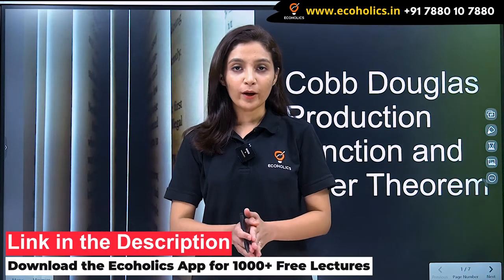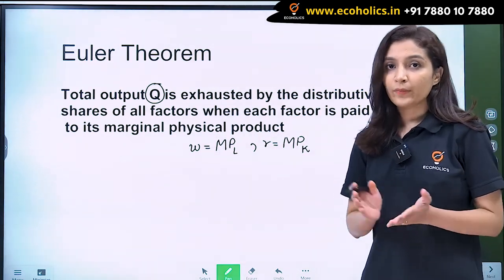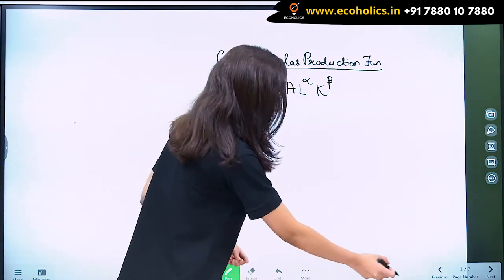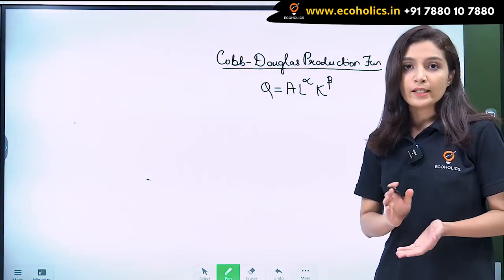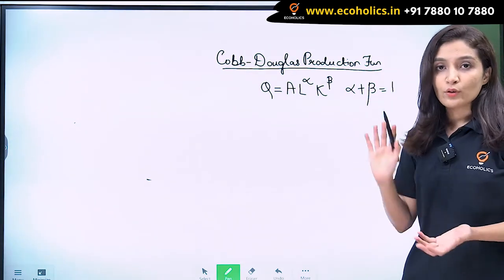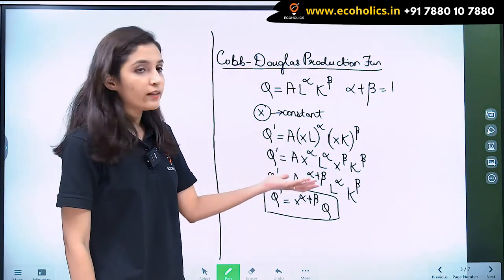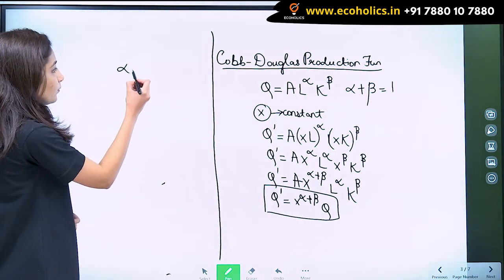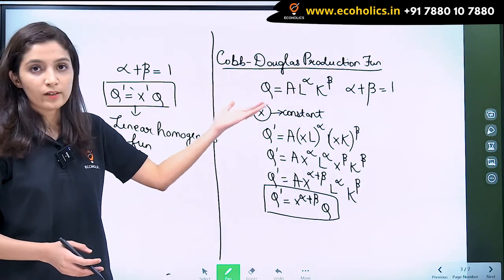Cobb Douglas Production Function and Euler Theorem | Micro Economics | Ecoholics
The Cobb-Douglas production function is based on the empirical study of the American manufacturing industry made by Paul H. Douglas and C.W. Cobb. It is a linear homogeneous production function of degree one which takes into account two inputs, labour and capital, for the entire output of the .manufacturing industry.

Euler’s theorem states that when all factors of production are increased in a given
proportion, the resulting output will also increase in a given proportion, provided each
factors of production is paid the value of its marginal product and the total output is just
exhausted

According to Euler theorem, total output Q is exhausted by the distributive shares of all factors when each factor is paid equal to its marginal physical product.